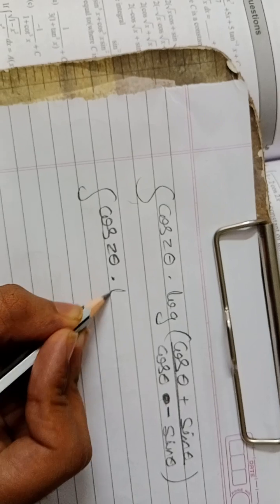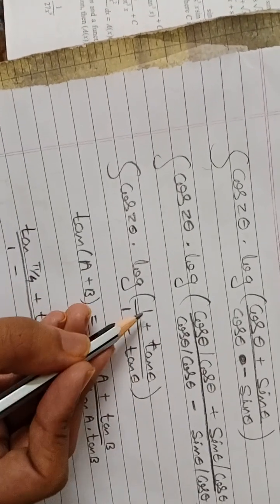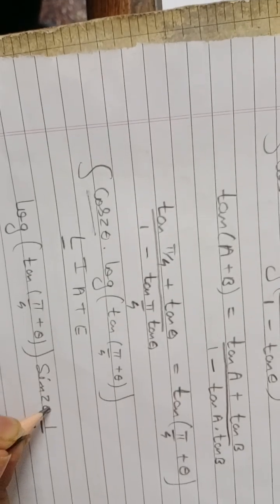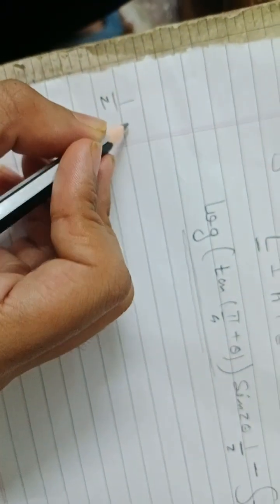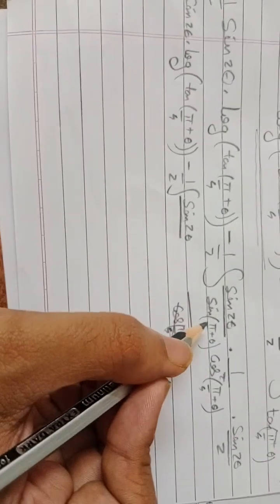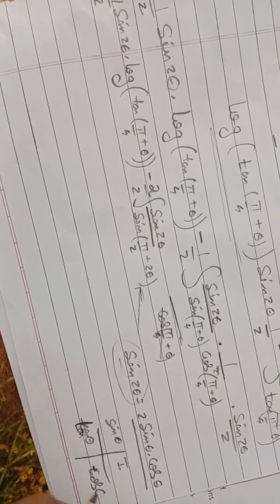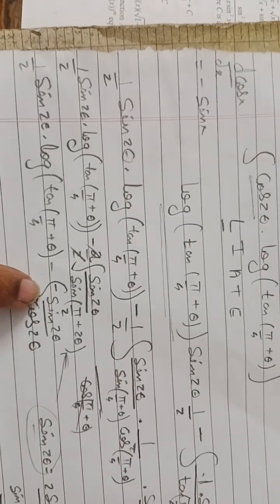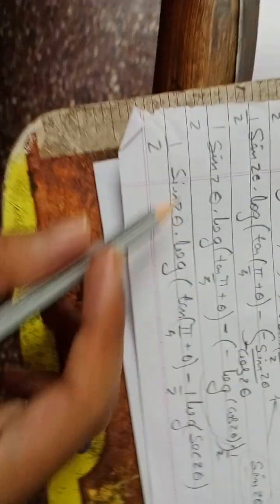A nice integration spoiled by internet.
I = \int \cos 2\theta \cdot \log \left(\frac{\cos\theta + \sin\theta}{\cos\theta - \sin\theta} \right) d\theta

the integration of this function is really easy but on other platforms the solution is giving anything stupid, squaring and adding. but here I am going to use simple algebra to solve this question.